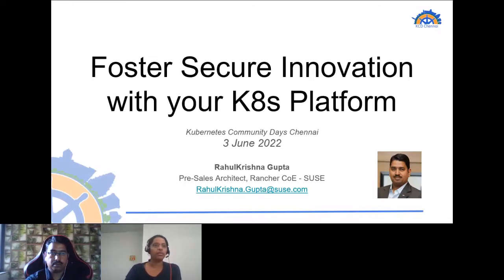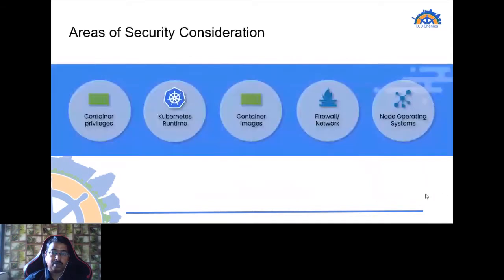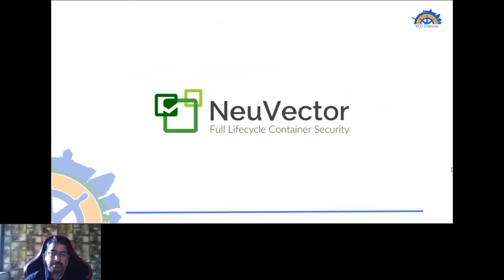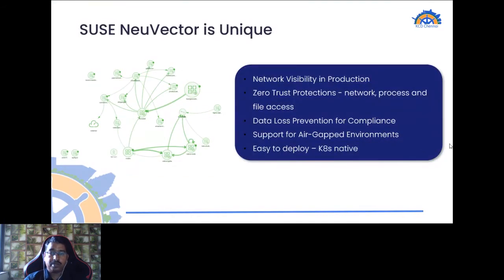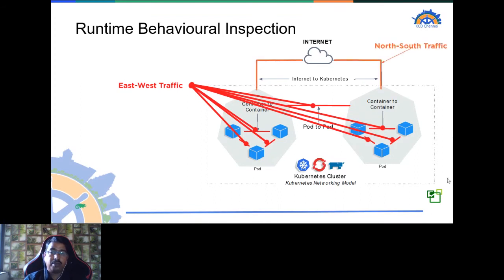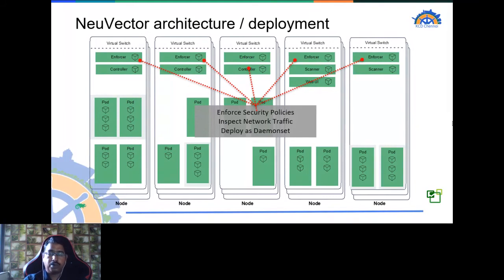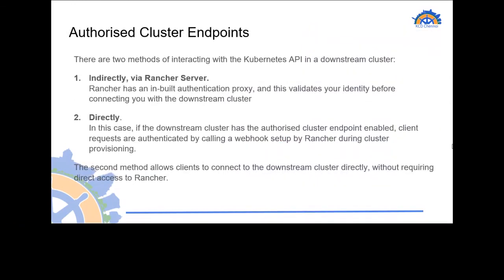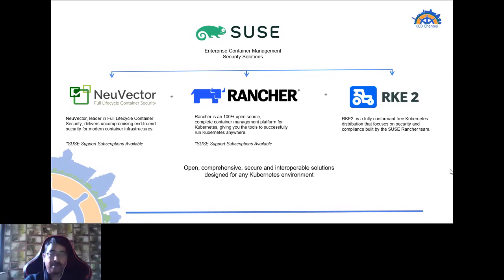Foster Secure Innovation with Your Kubernetes Platform by Rahulkrishna Gupta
Any mission-critical workloads require full lifecycle security coverage. A zero-trust security approach can proactively protect your pipeline, supply chain, test environments and the critical production runtime environment. Container applications, the Kubernetes platform (API service, plugins, service mesh, etc.) and hosts themselves also need to be secured as a full cloud-native stack. This session will focus on open, comprehensive, secure and interoperable solutions designed for any Kubernetes environment. In this session we will explore: (i) Securing the Kubernetes Infrastructure, (ii) Supply Chain Security & (iii) Run-Time Security.